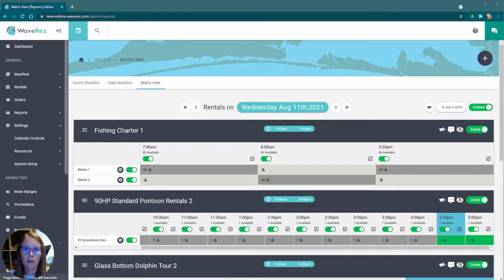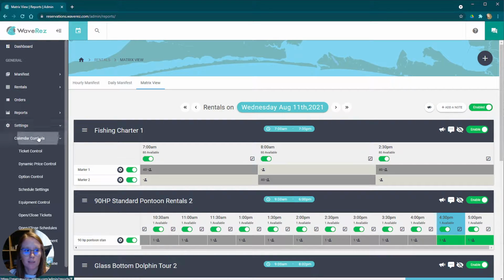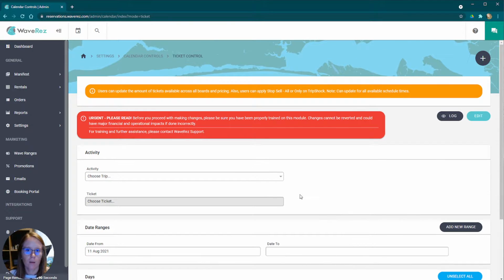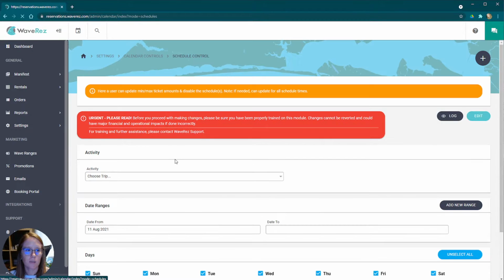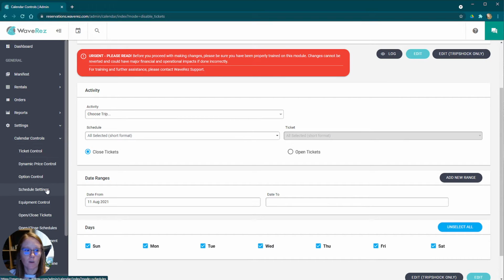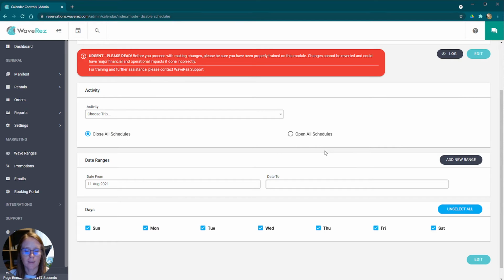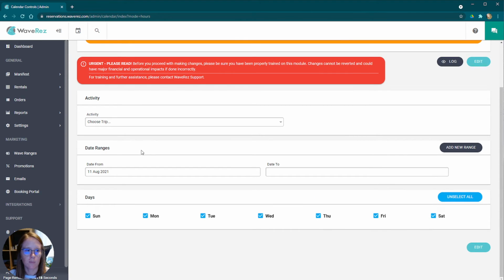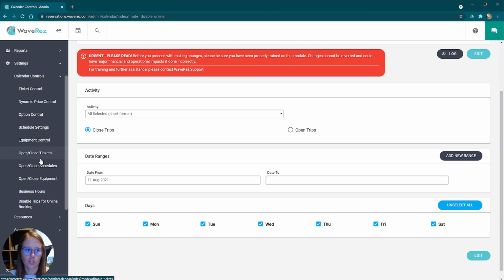Calendar Controls: Overview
🌊 WaveRezCalendarControls lets you control the following areas

🎟 Ticket Control
🏷 Dynamic Price Control
🎚 Option Control
🎛 Schedule Settings
🚤 Equipment Control
📂 Open/Close Tickets
🔒 Open/Close Schedules
🛥 Open/Close Equipment
⏳⌛️ Business Hours
📇 Disable Trips for Online Bookings

📽 Watch this short WaveRezTutorial to get an idea of what each calendar control does and how it can help you grow your watersport business. 🤙🏻